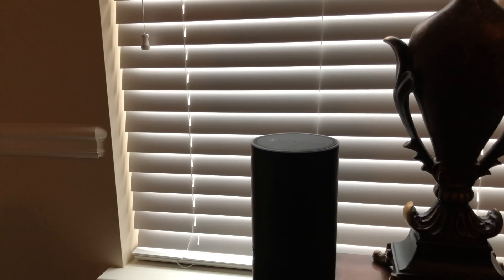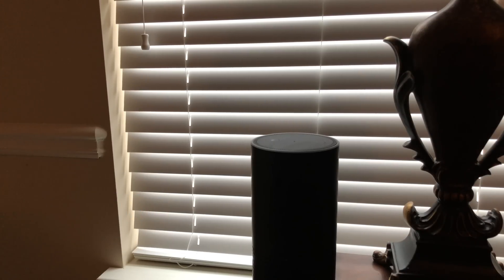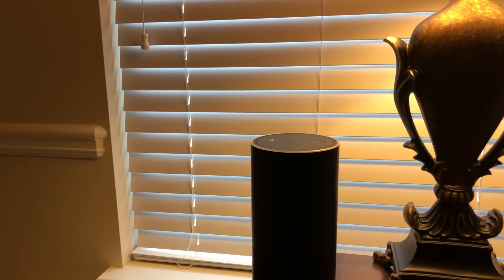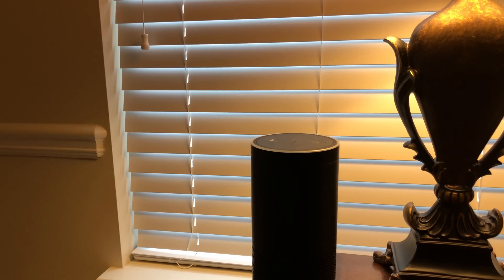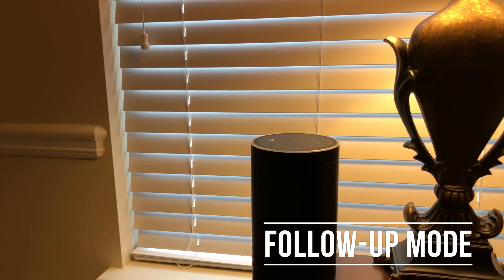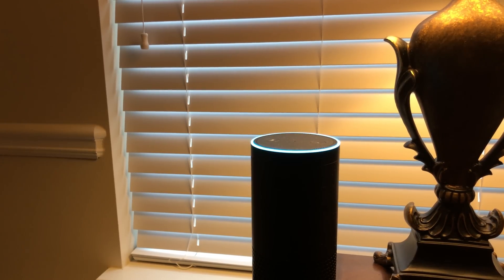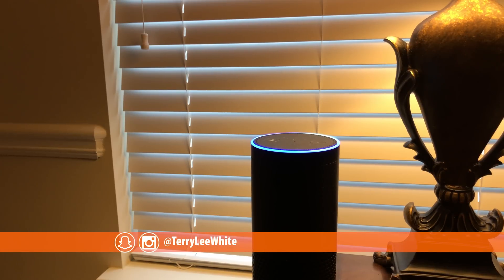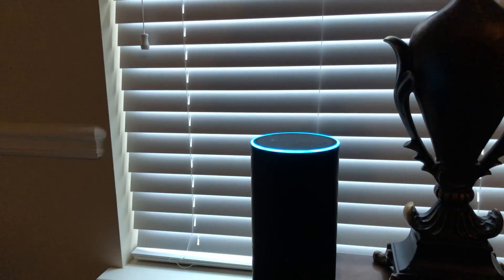The Amazon Echo Feature I've Been Waiting For is Here!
Tech guru Terry White is here to show the Amazon Echo feature that he has been waiting for since day one! It's called "Follow-up" mode. He also shows of the new "Brief Mode' as well.